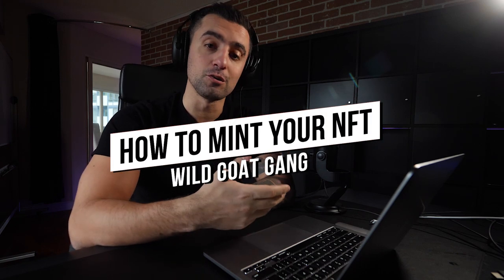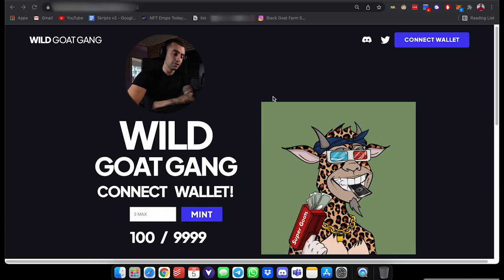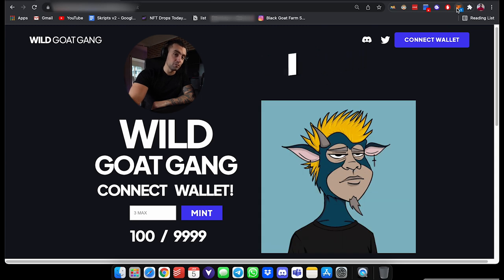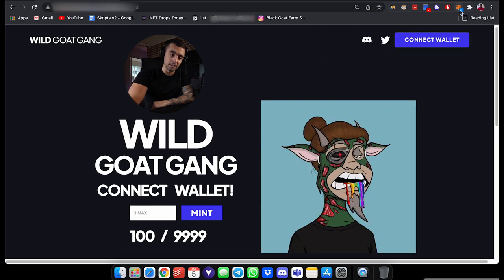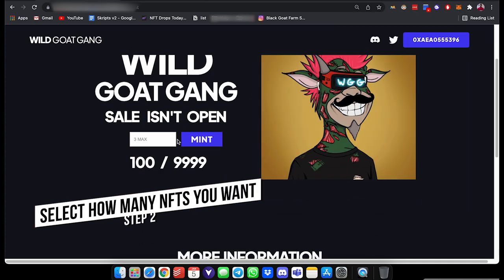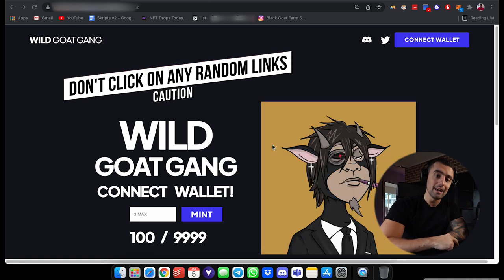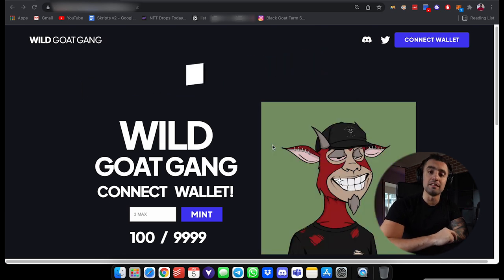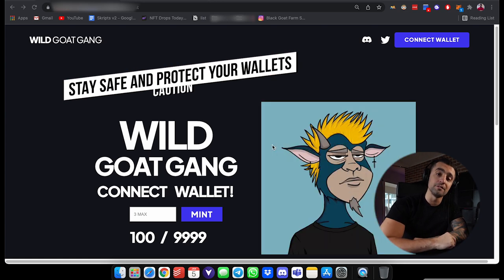How to Mint an NFT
Inside this video: How to Mint NFTs for Beginners for The Wild Goat Gang Community (NFT Minting Tutorial from Start-to-Finish)

NEW HERE?
The Wild Goat Gang is a collection of 9,999 NFT's with hundreds of elements for fans who appreciate those who've achieved GOAT-status. Each artwork is original and completely hand drawn with its own color palette.